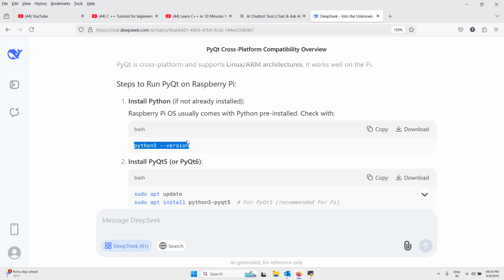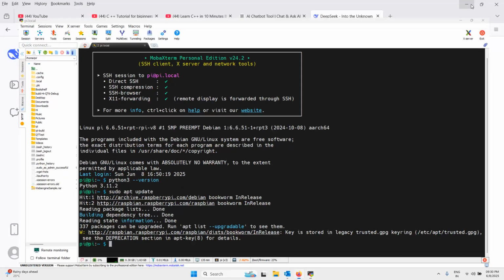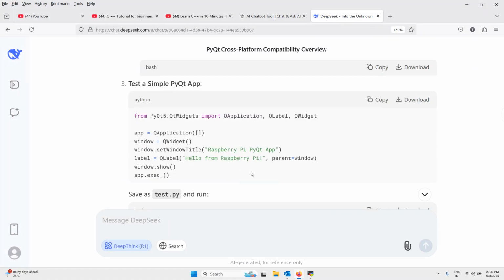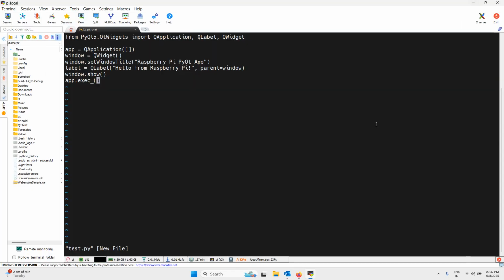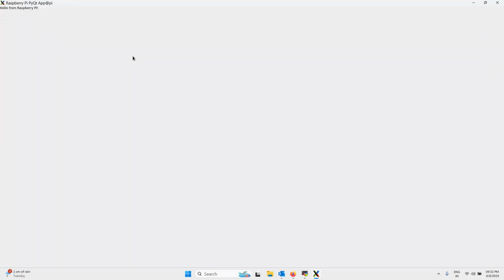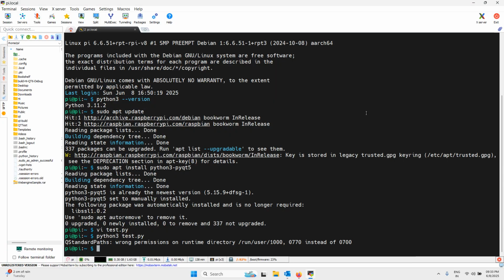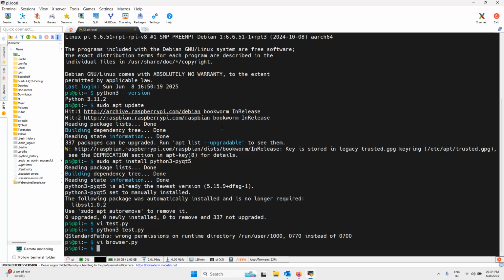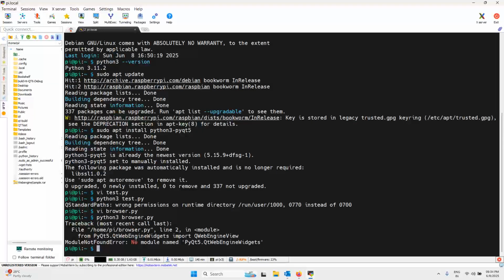Running Raspberry PI | Remote SSH | Installing PyQT | Testing QtWebEngine | Part 1